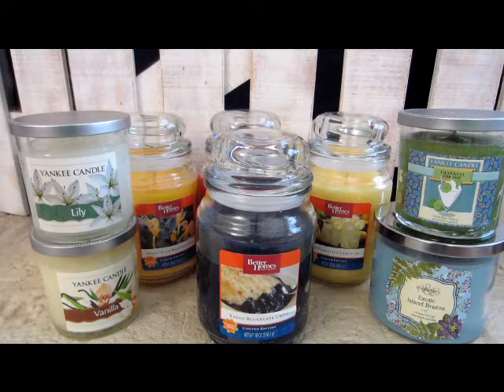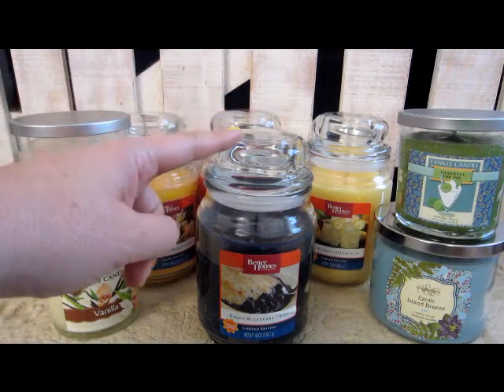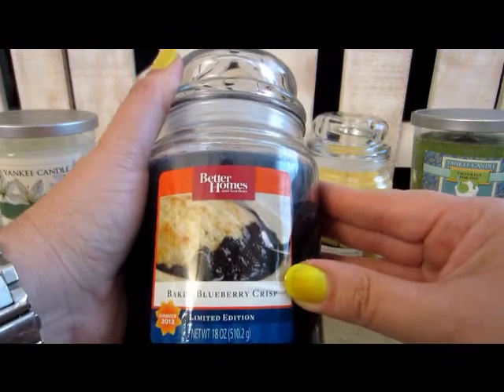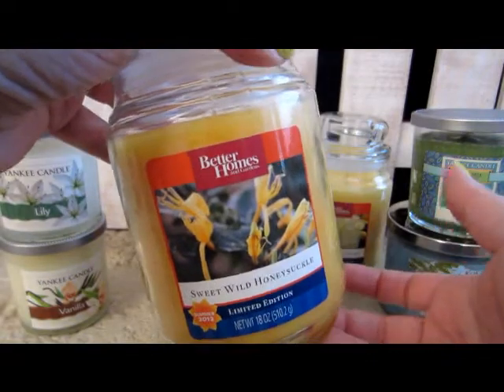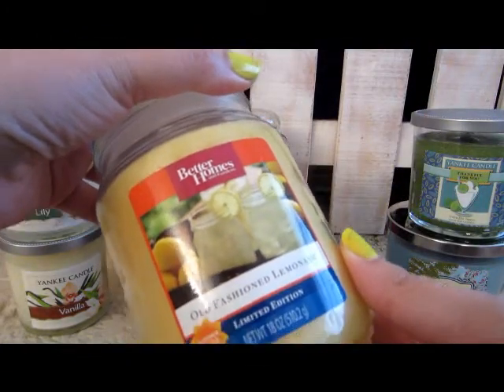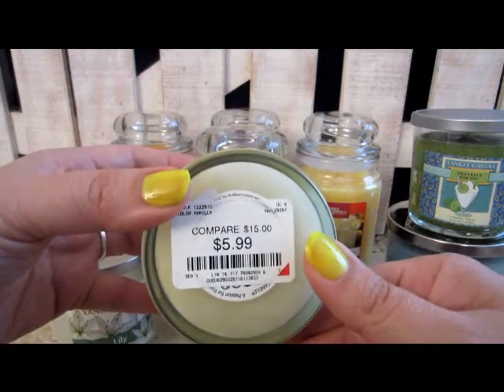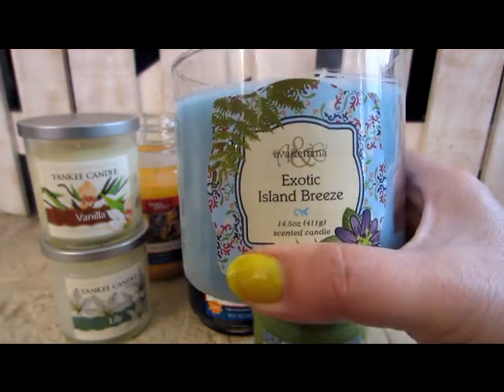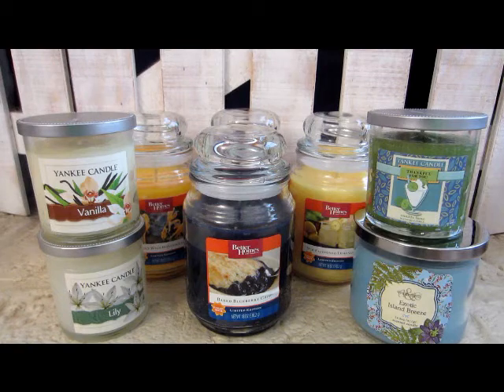June Candle Haul 2012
The candles I purchased over the last month. These were purchased in 3 separate trips to Walmart, Burlington Coat Factory and Marshalls.